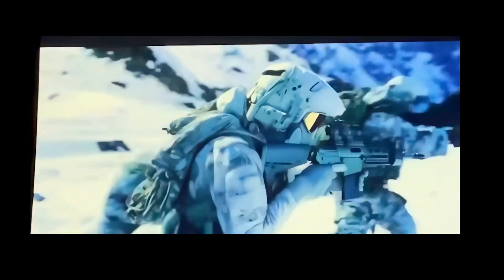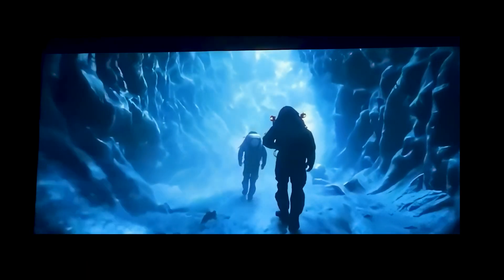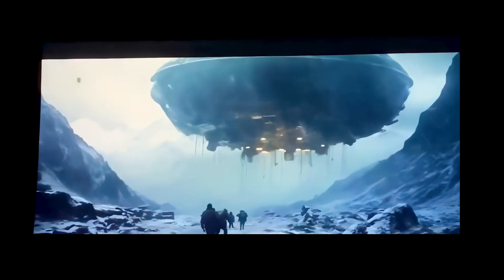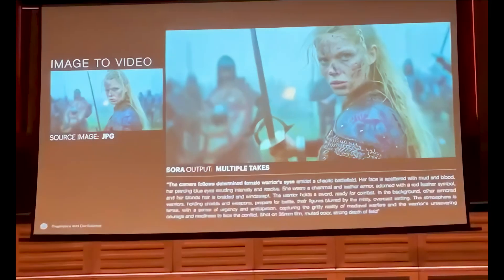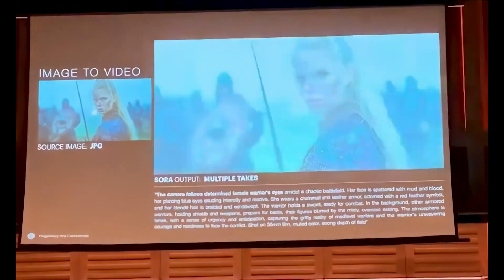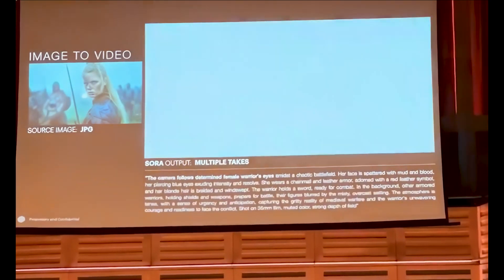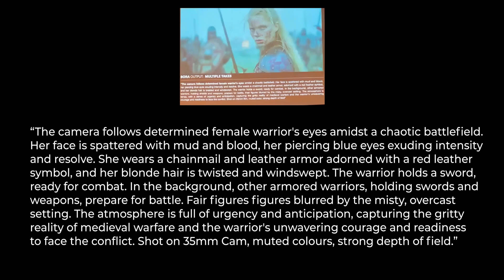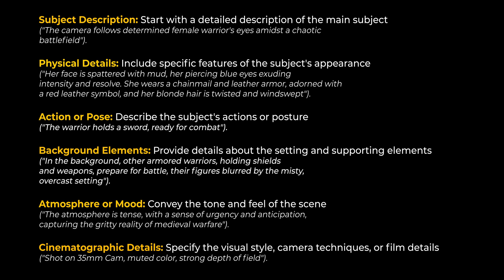Breaking: Sora v2 Leaked! Public Release Could Be Days Away!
We dive into the latest developments and rumors surrounding Sora, OpenAI's groundbreaking AI video generator. With leaked footage surfacing from a recent conference and hints of a public release during OpenAI’s “12 Days of OpenAI” campaign, excitement in the AI filmmaking community is at an all-time high.
We’ll show you the leaked footage, analyze its details, and discuss how Sora stacks up against other AI video generators currently available. Plus, we’ll reveal the prompt structure allegedly used to create these incredible scenes and test it on other platforms to see how they compare.

📌 Key Highlights in This Video:
1. The story behind the latest Sora leaks.
2. Sora’s prompt structure
3. Footage comparison: leaked Sora clips vs. other AI video generators.
4. Will Sora win the “Battle of AI Video Generators”?

🛑 Don’t miss this exclusive breakdown of what could be the biggest release in AI filmmaking history!

💬 Share Your Thoughts:
What do you think of the leaked footage? Do you believe Sora will outperform its competition?